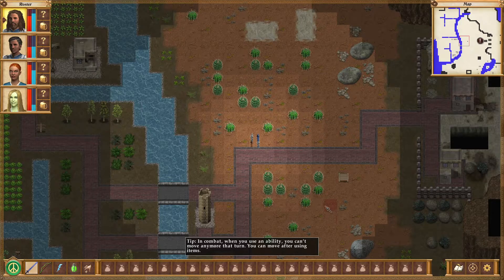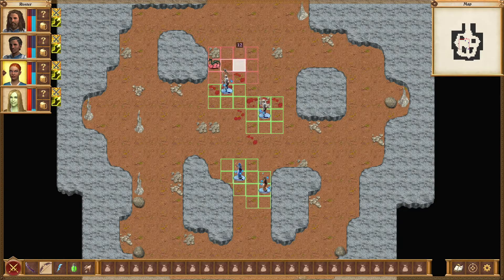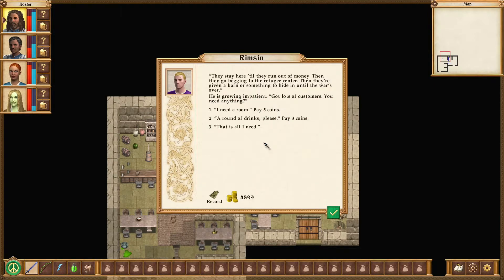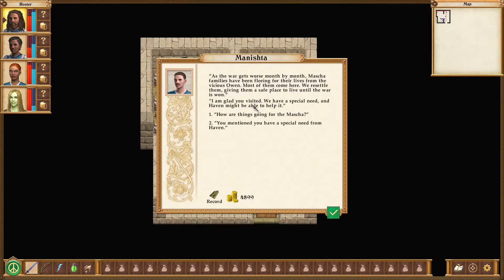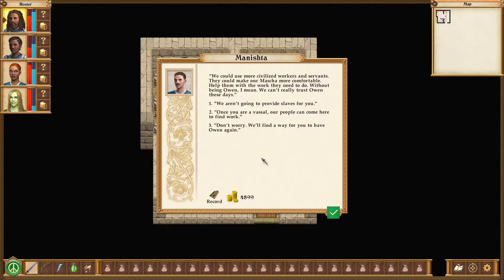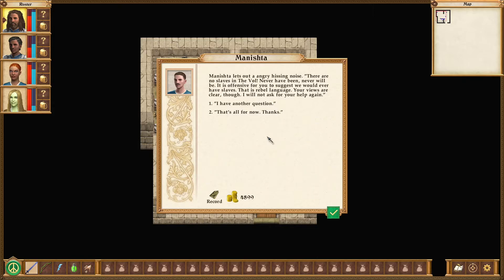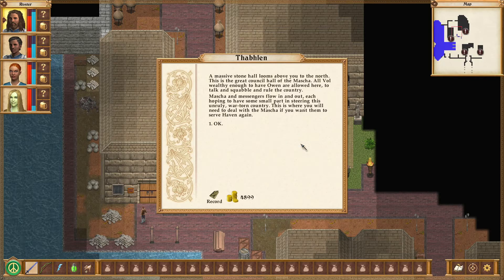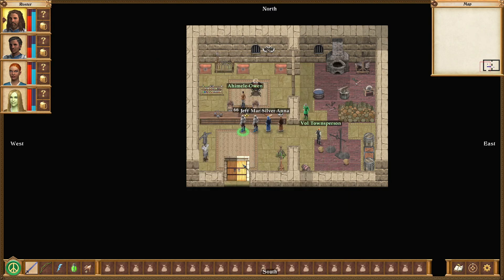Masha, master, owen, owned - Let's Play Queen's Wish: The Conqueror #132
The newest game by Spiderweb Software, we know what we're in for, let's do this!